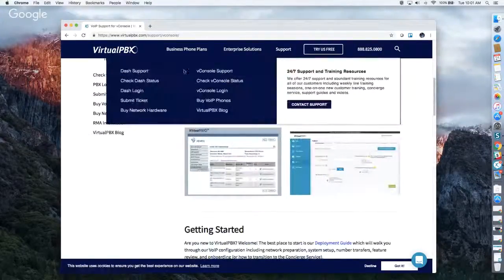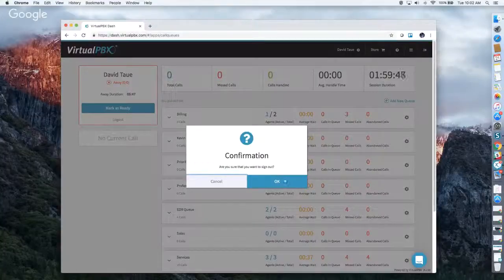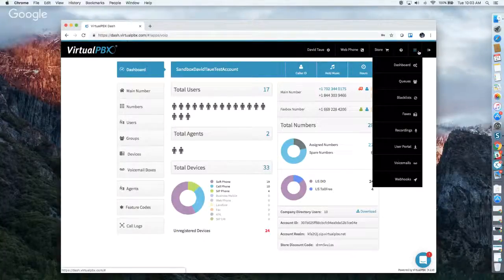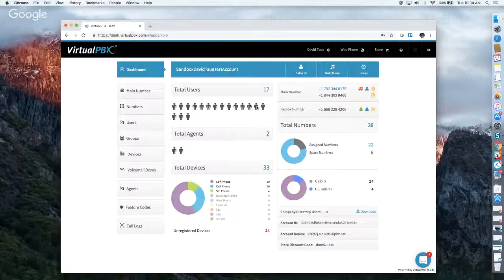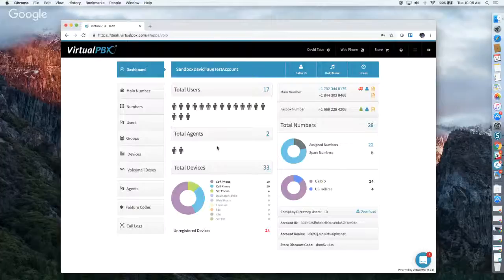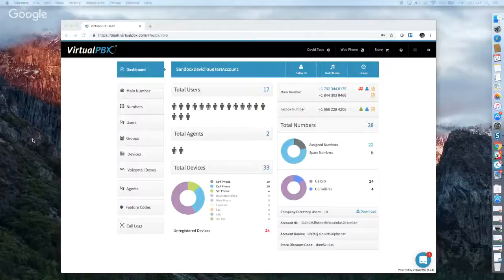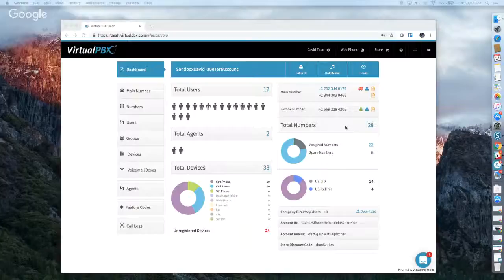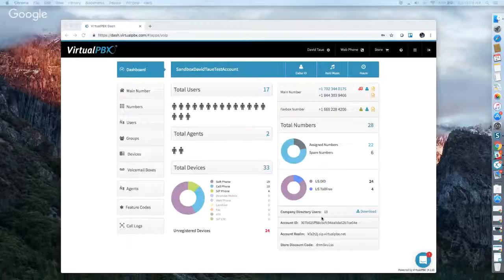VirtualPBX Dash Online Training